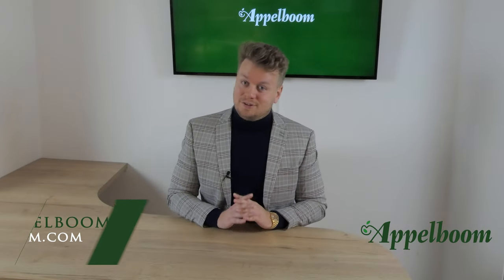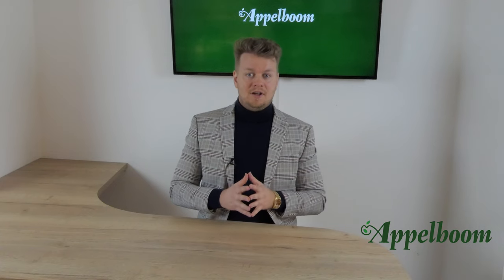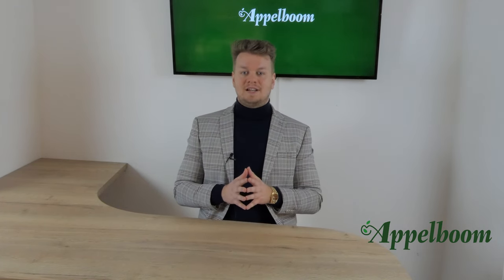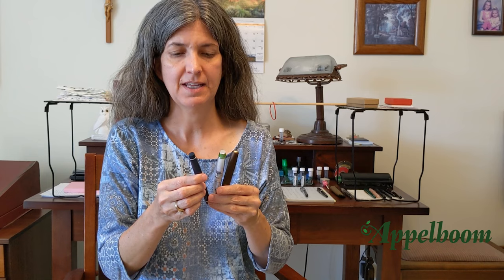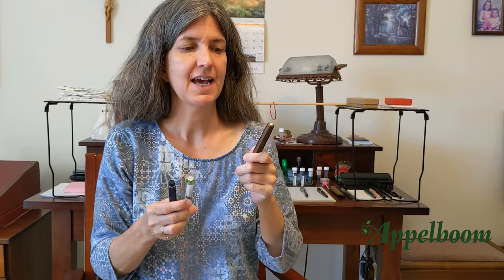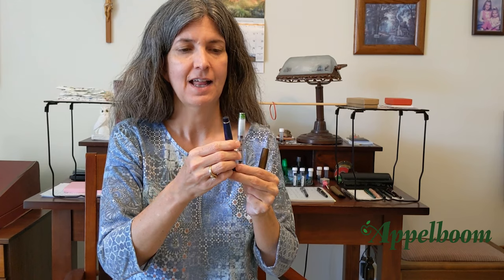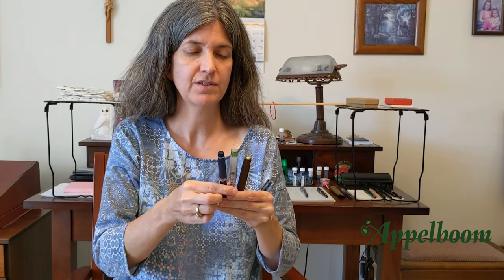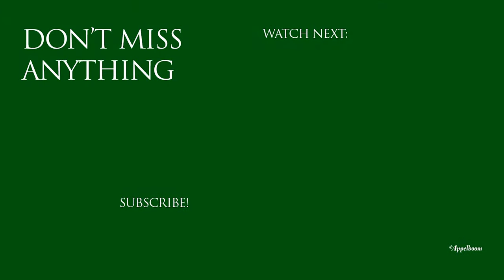Top 3 Pens of Cathy (GadgetStop321)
Today’s video is made by Cathy, who is also known as GadgetStop321. We had several requests for a top 3 from Cathy, so we decided to ask her and we are really glad she accepted.
Cathy is on Instagram, but she is best known for her YouTube channel
GadgetStop321, where she reviews well… gadgets… But also a lot of fountain pens and ink.

TIMESTAMPS
0:00 Intro
2:59 Kaweco Sport (honorable mention)
3:55 Kaweco AL Sport Golden Espresso
5:28 Pilot Prera
6:55 Pilot Custom 74 (honorable mention)
8:50 Pilot Stargazer